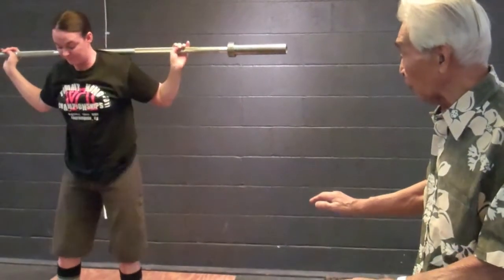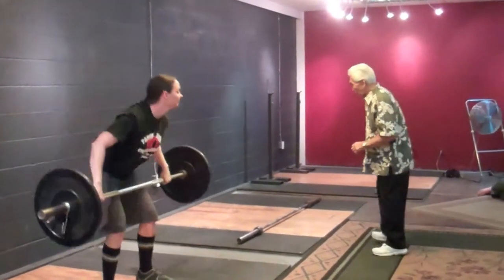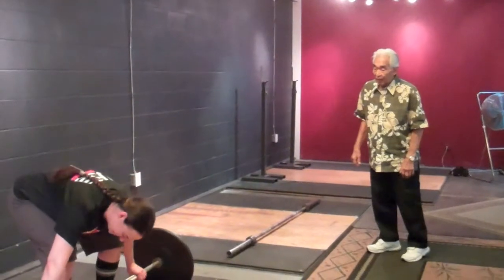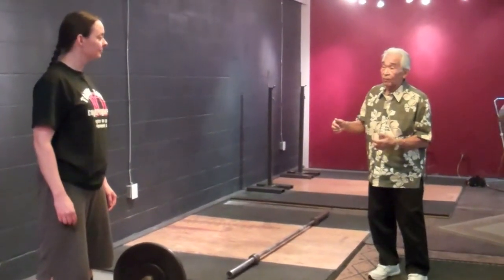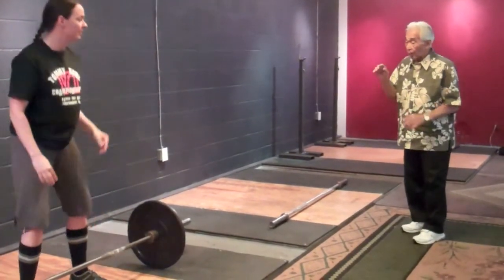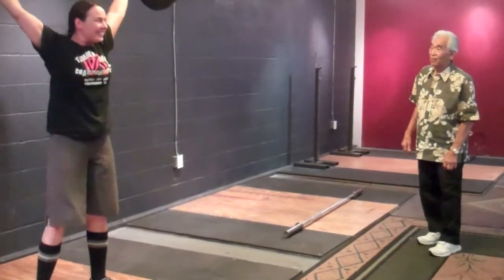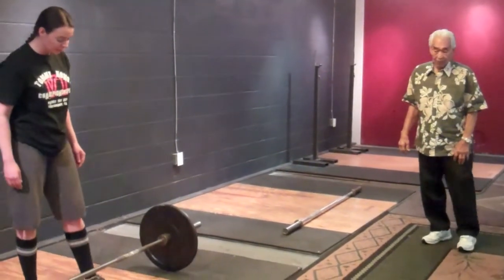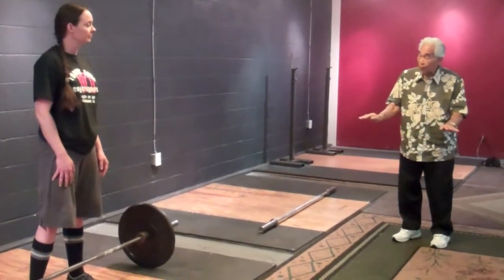Tommy Kono Coaches Mighty Kat -- Part 1: Snatch Squat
Part 1: Snatch Squat Bounce & Foot Width